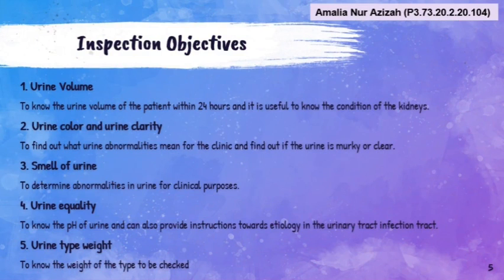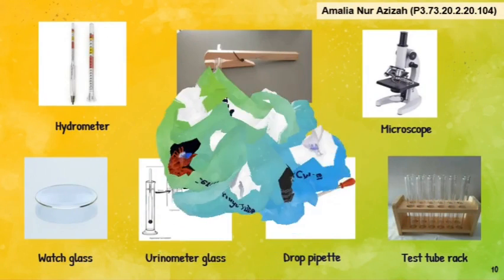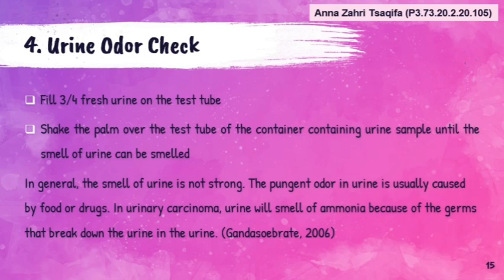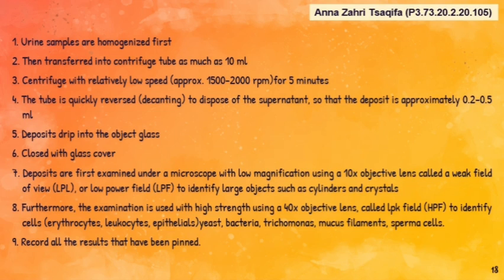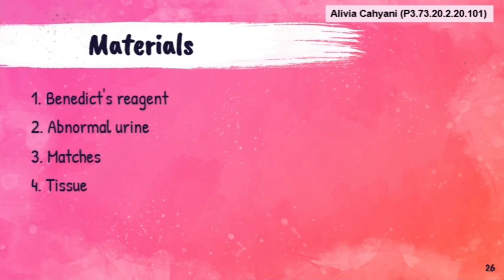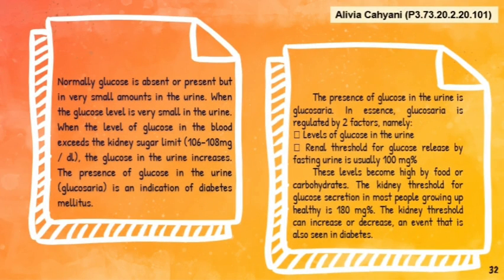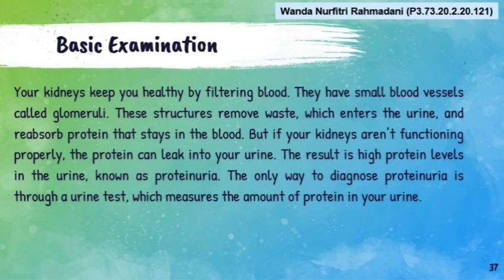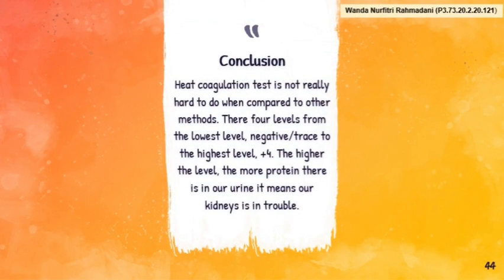Biochemistry Practicum Urinalysis👩‍🔬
Hello Friends! We are from group 7🌟
Members :
1. Alivia Cahyani
2. Amalia Nur Azizah
3. Anna Zahri Tsaqifa
4. Wanda Nurfitri Rahmadani

Poltekkes Kemenkes Jakarta III

This is our video about biochemistry practicum urinalysis. we hope that our video is helpful for you, so keep on watching friends.